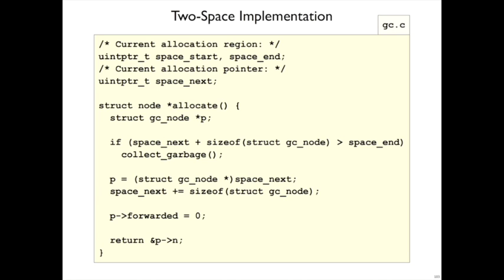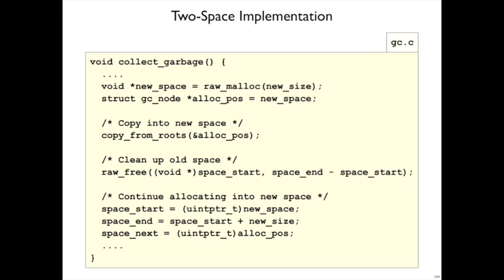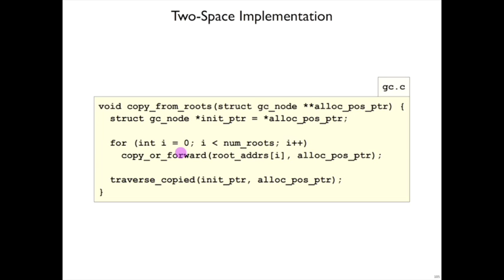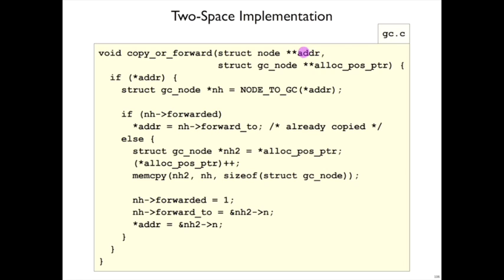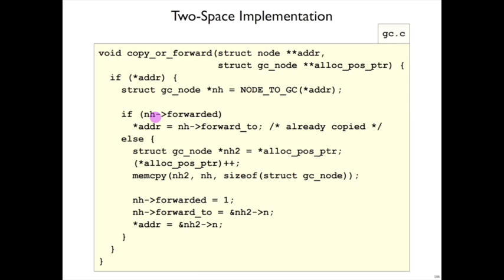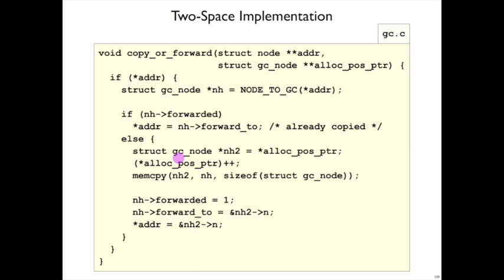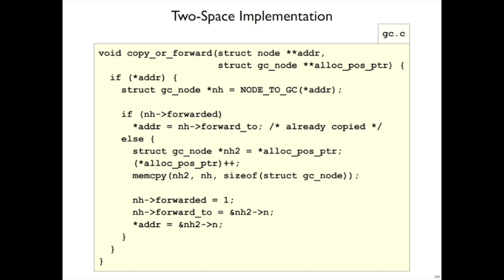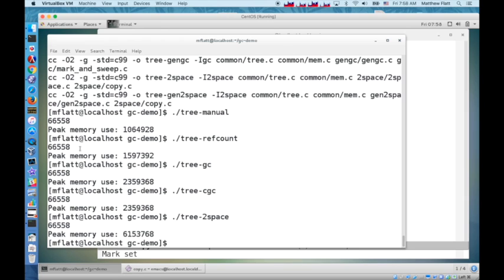GC 12: Two-space collection implementation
A walk-through for an implementation of a two-space copying collector